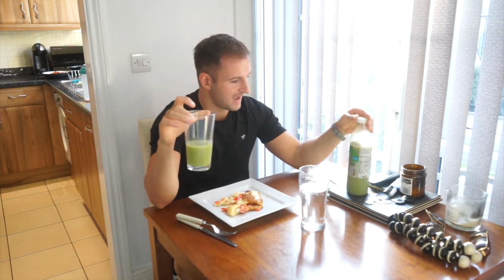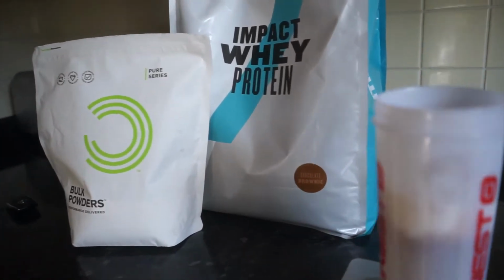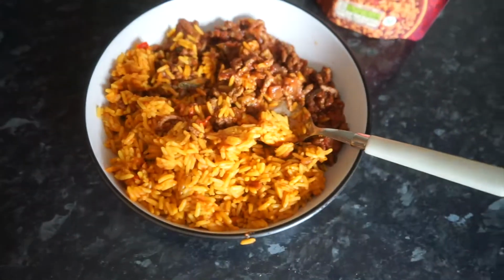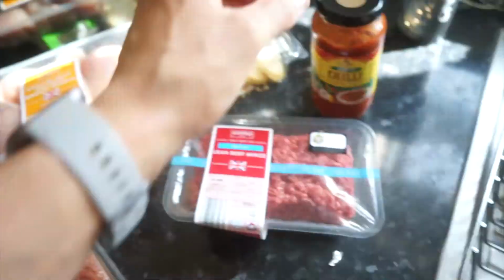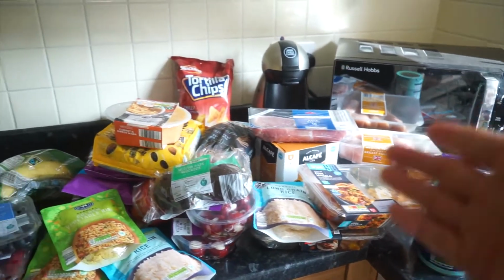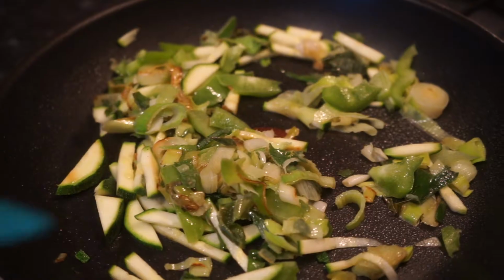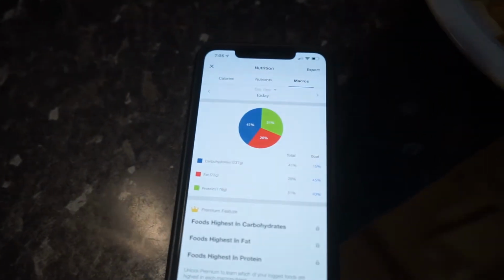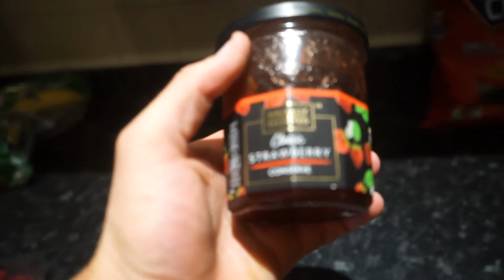Eating 2,500 Calories (Day Of Eating)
Eating 2,500 calories! An insight of what meals I have through the day!